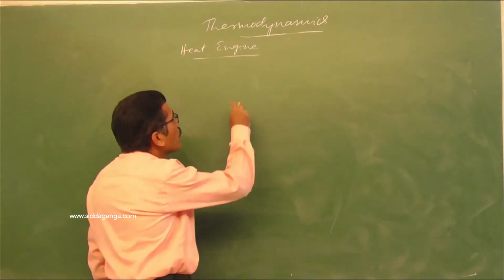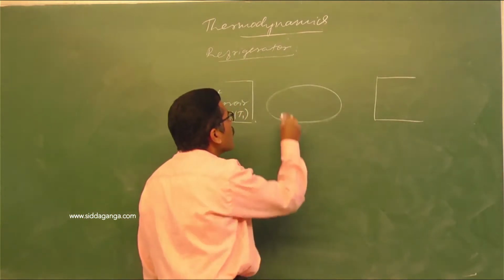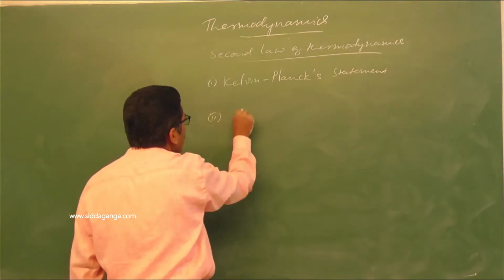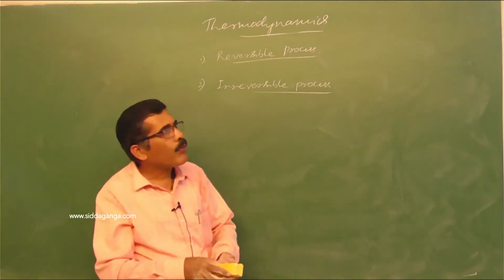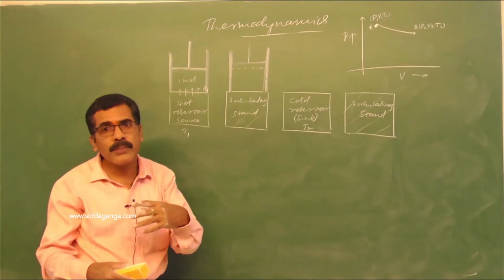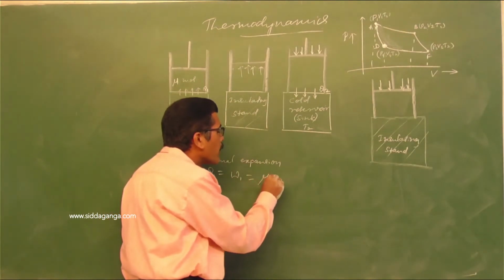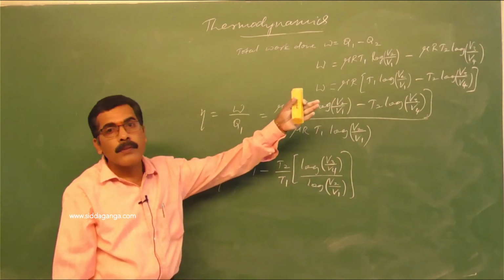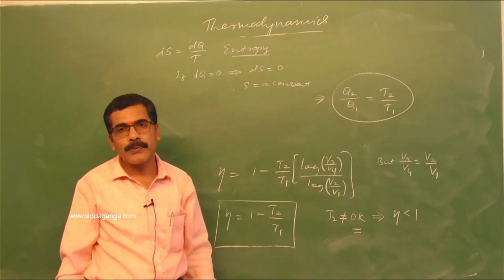I PUC - PHYSICS - THERMODYNAMICS - PART 3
Siddaganga PUC PHYSICS BY R M SIR